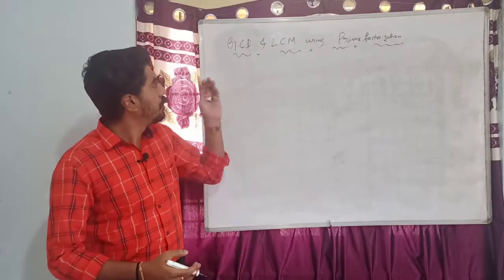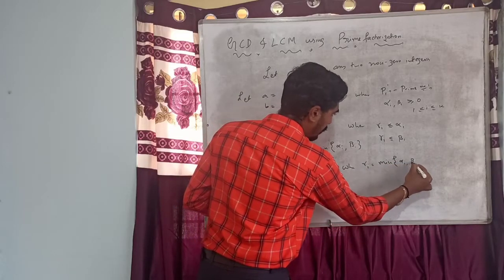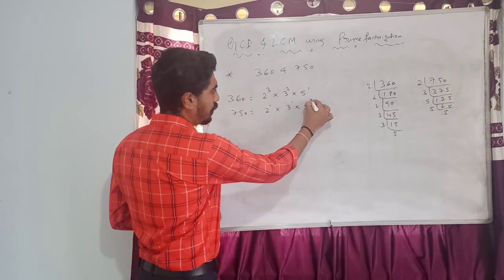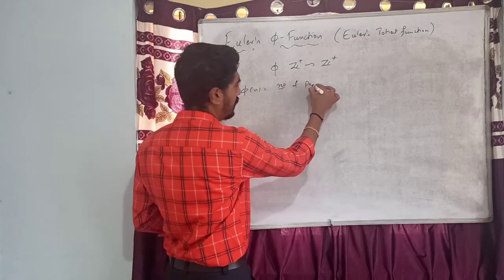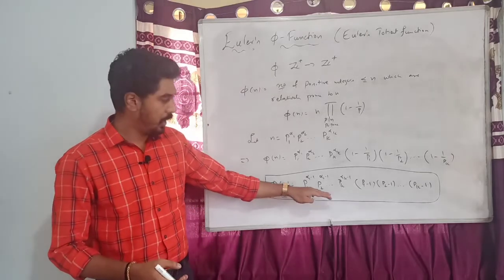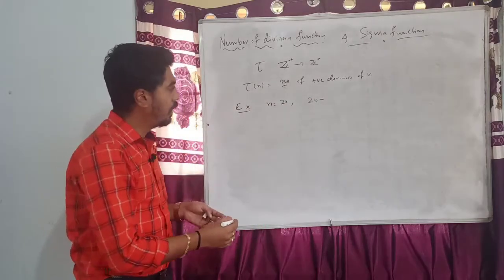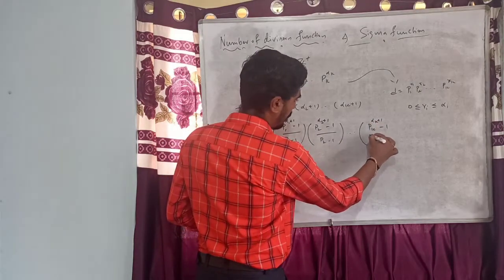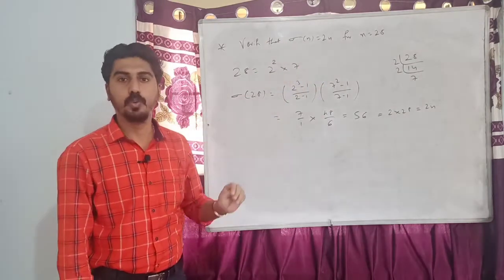6. GCD and LCM using Prime Factorization - Some important Arithmetical Functions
B. Sc.
Second Semester
Mathematics

Unit IV - Theory of Numbers
GCD and LCM using Fundamental Theorem of Arithmetic, Euler's Phi function, Number of Divisors function and Sum of Divisors function

By
Darshan A